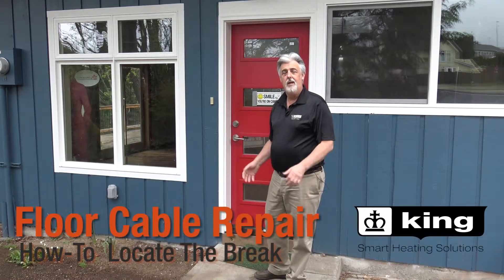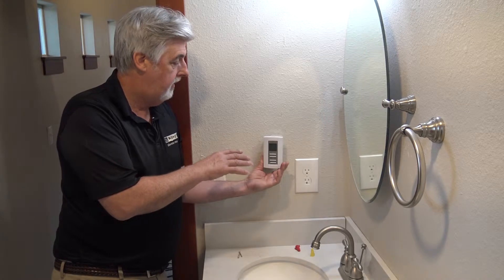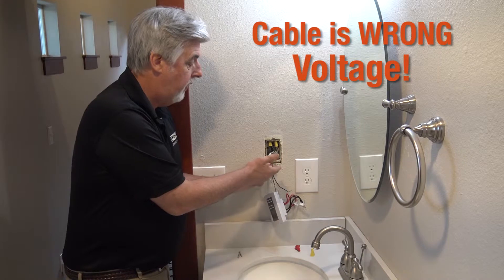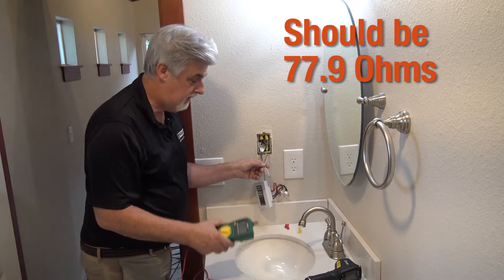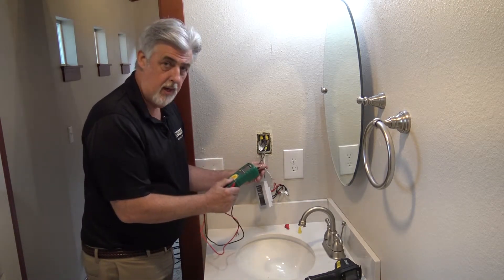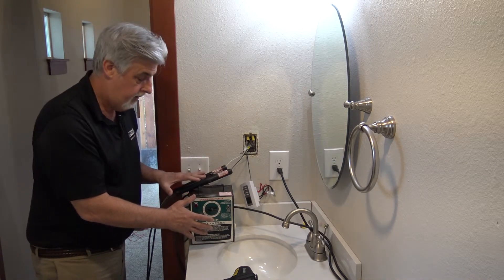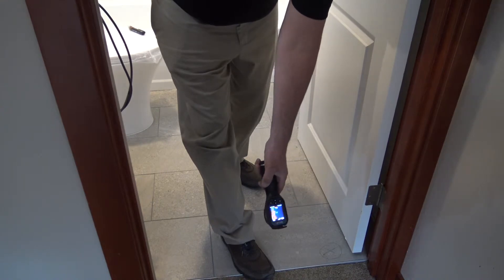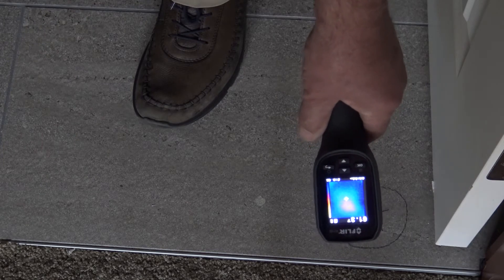How To Troubleshoot A Damaged Electric Floor Heating System - King Electric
At King Electric, we have 60 years of experience providing smart heating solutions. Unfortunately floor heating cable installations don't always go as planned and accidents happen. This video demonstrates how troubleshoot a cable that is not working and locate a break in a King branded electric floor heating system.